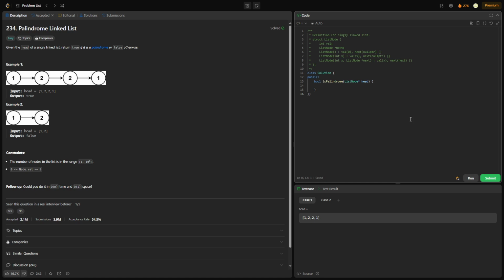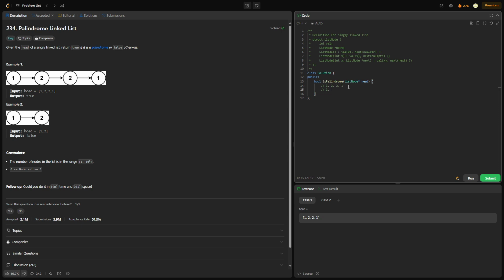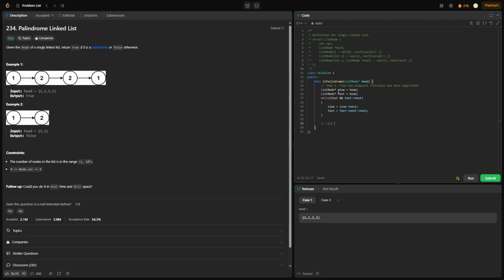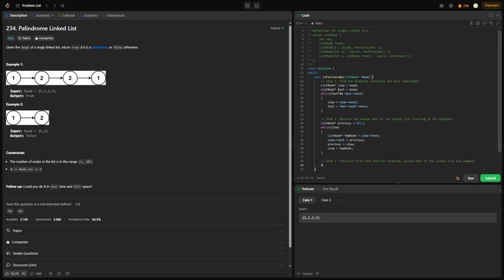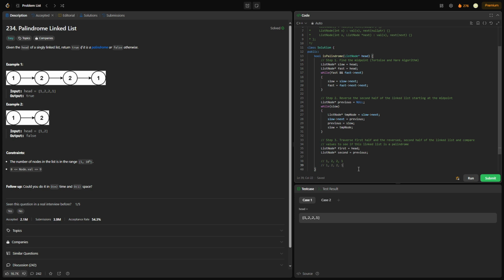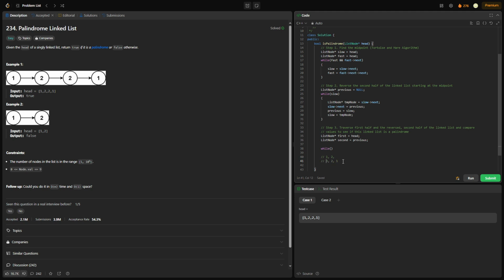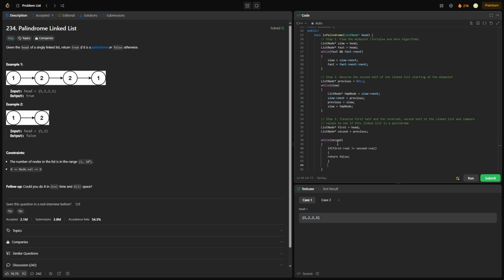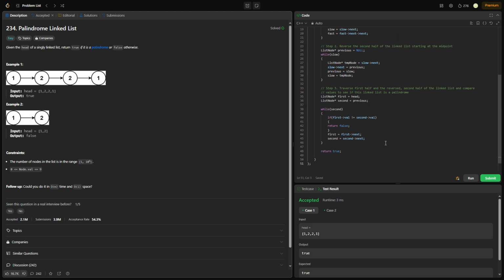LeetCode 234. Palindrome Linked List (C++)